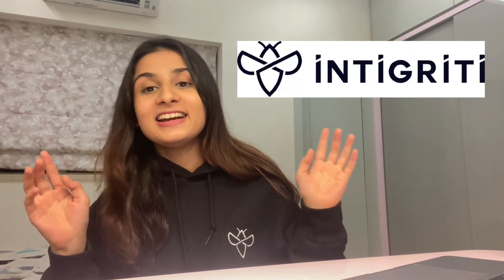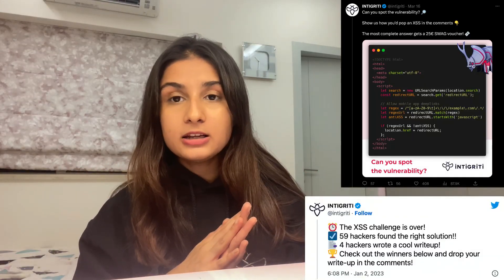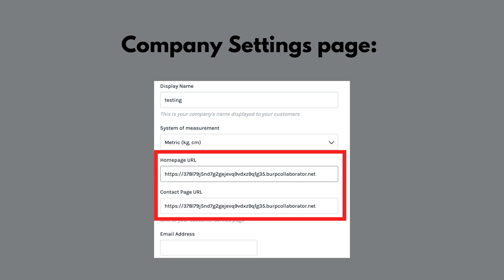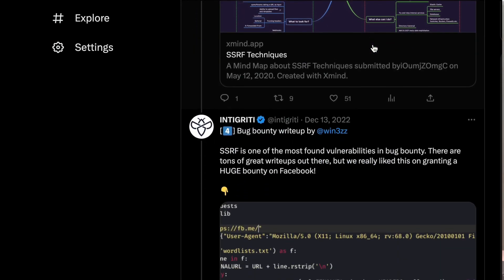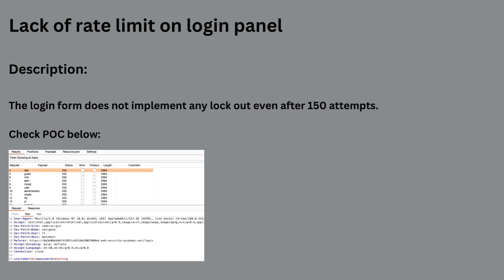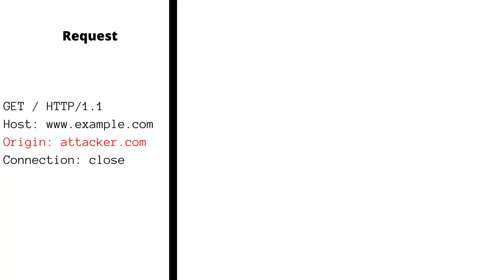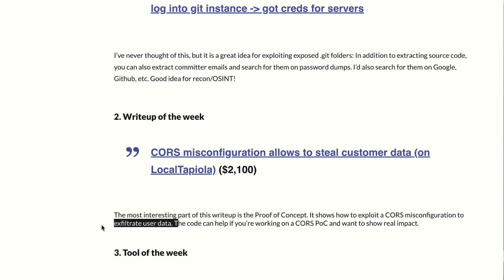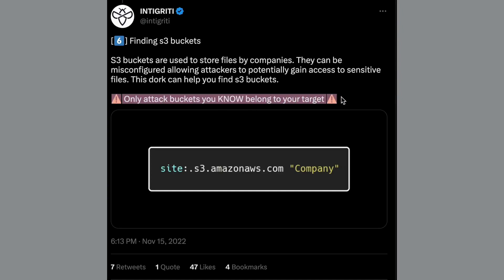Avoiding FALSE POSITIVE REPORTS in bug bounty